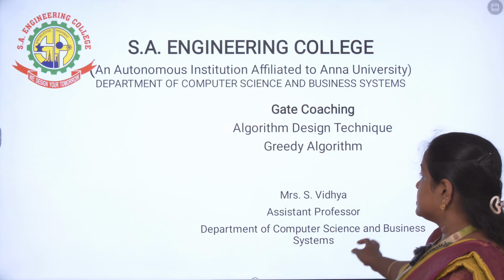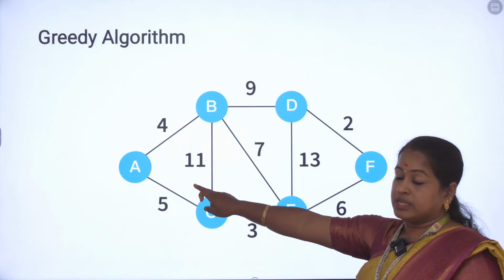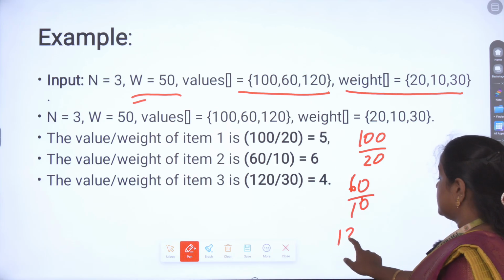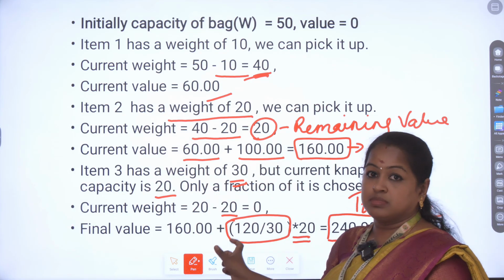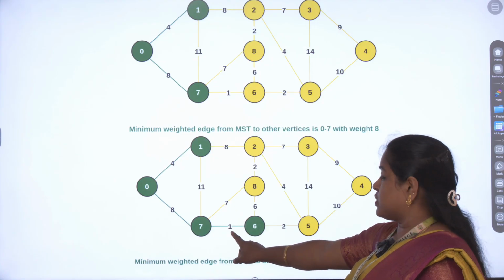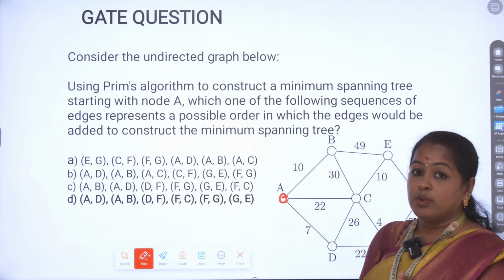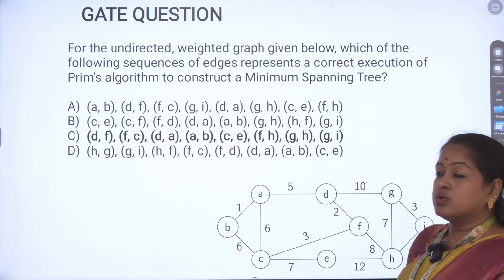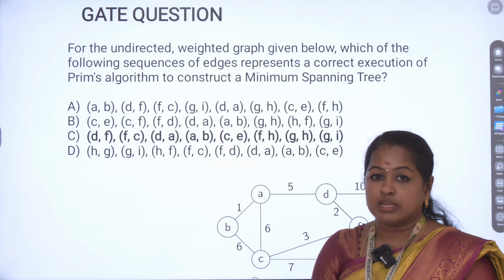GATE CLASS 2025 - 2026 - DESIGN AND ANALYSIS OF ALGORITHM - Mrs.S.VIDHYA - S.A. ENGINEERING COLLEGE.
GATE CLASS 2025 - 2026 - DESIGN AND ANALYSIS OF ALGORITHM - GREEDY ALGORITHMS, FRACTIONAL KNAPSACK PROBLEM, PRIM'S ALGORITHM - Mrs.S.VIDHYA - ASSISTANT PROFESSOR - DEPARTMENT OF COMPUTER SCIENCE AND BUSINESS SYSTEMS - S.A. ENGINEERING COLLEGE, CHENNAI.